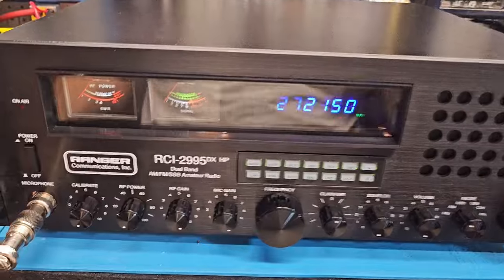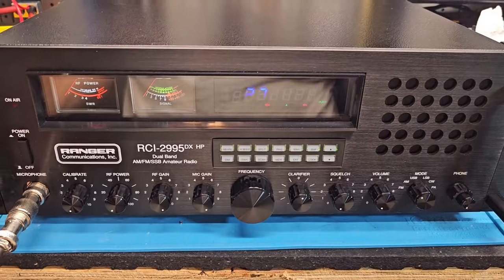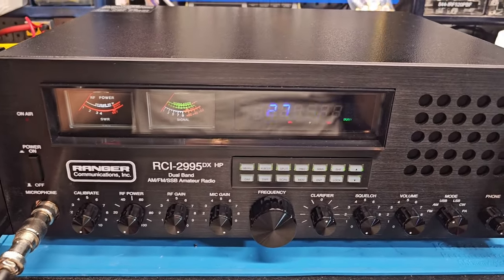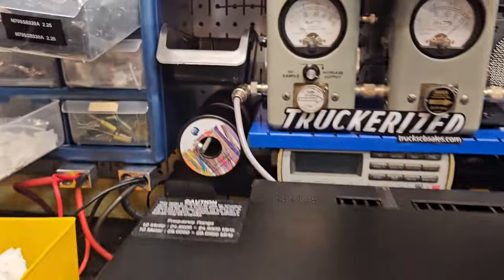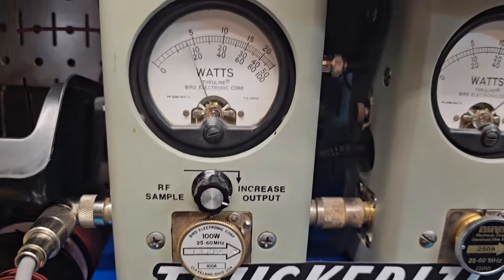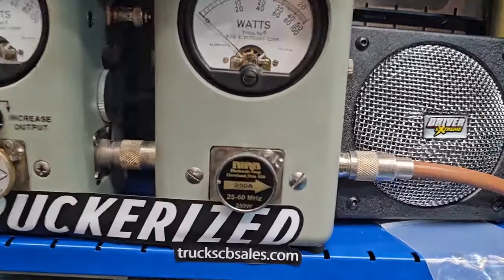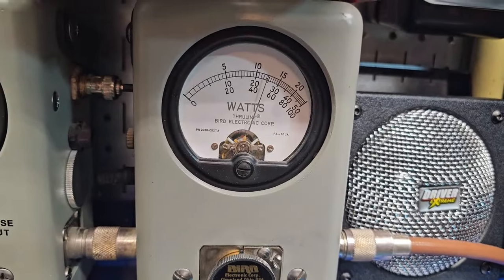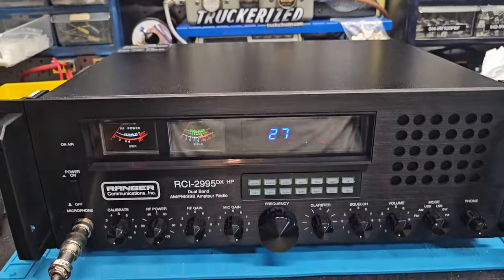Ranger RCI-2995DXHP tune up report for Kenny in OH from truckscbsales.com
MOST POWERFUL  base station radio in existence.